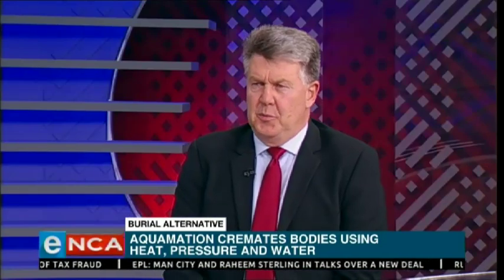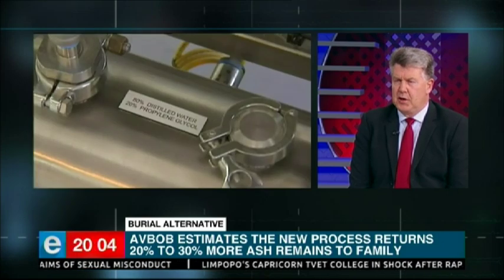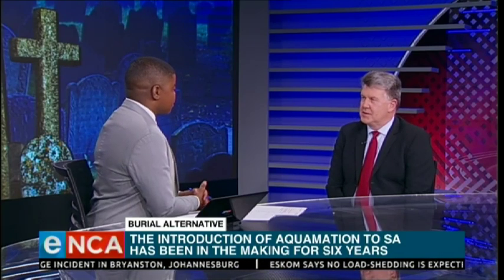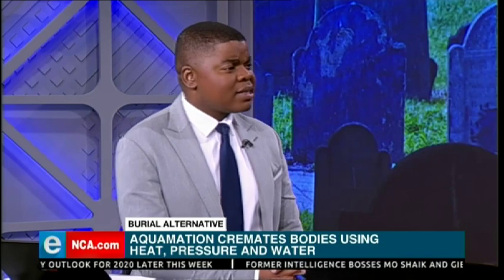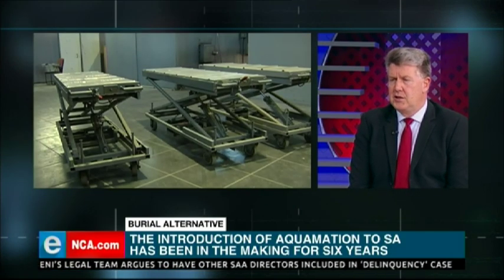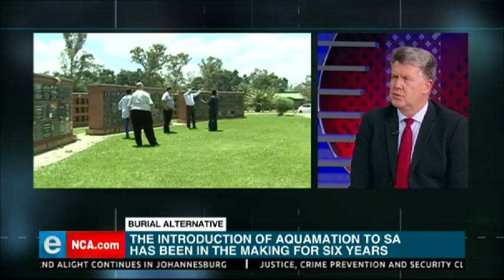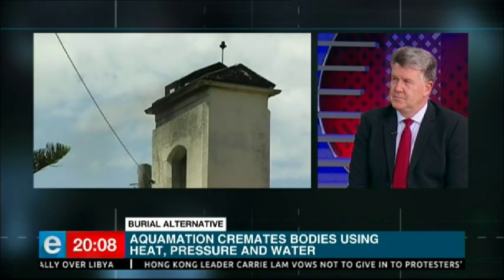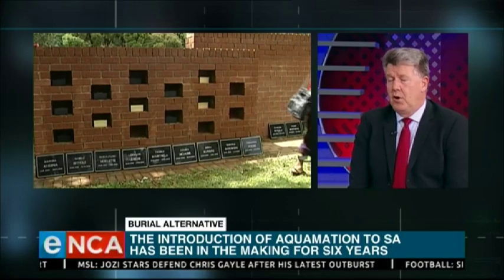Burial alternative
South Africa is running out of burial space and undertakers are exploring various options to avert a crisis in the industry. Aquamation is a fairly new option for South Africa and has been praised for its environmental benefits. Avbob’s Adriaan Bester spoke to Thembekile Mrototo on NightLine Courtesy